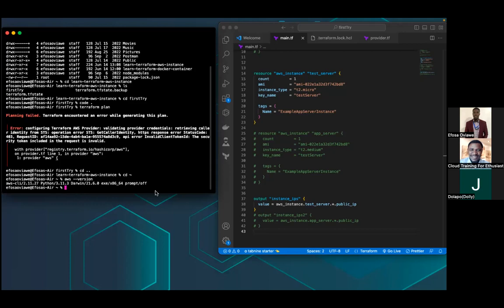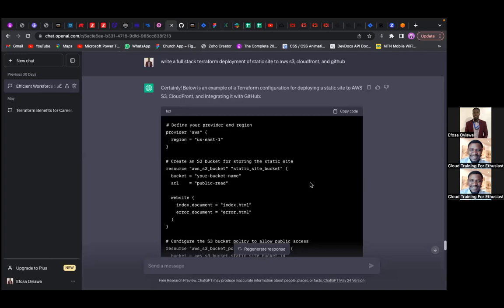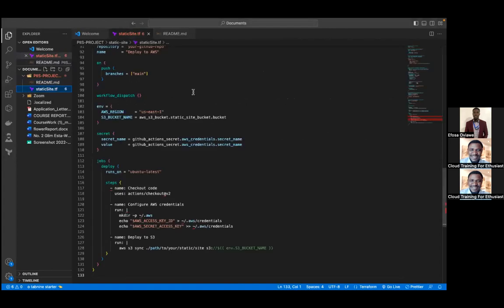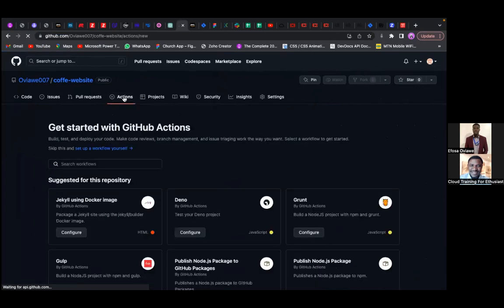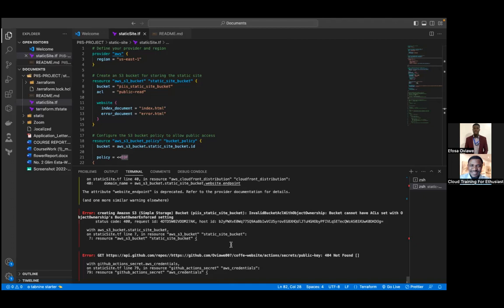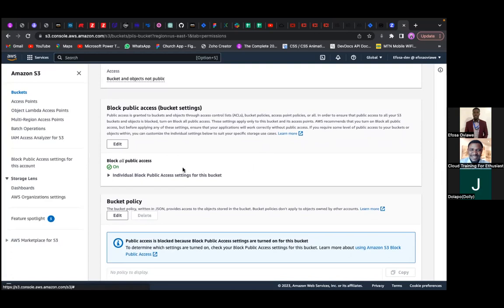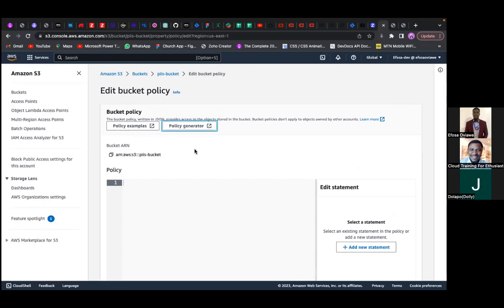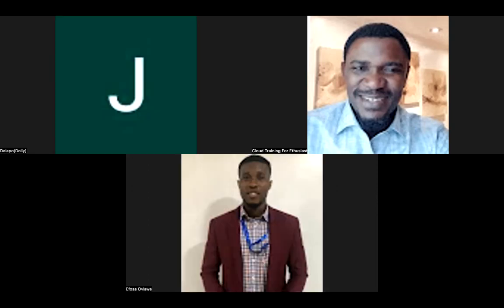PIIS first project, Delivering a static site to S3, cloudfront with terraform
This is a projects based LAB for PIIS, testing all our